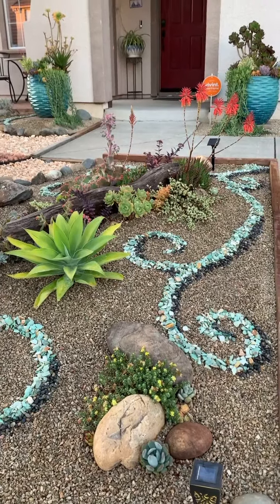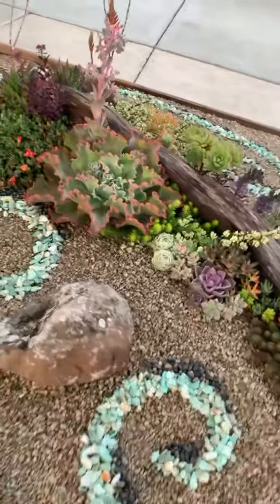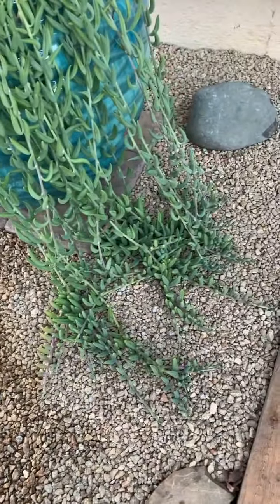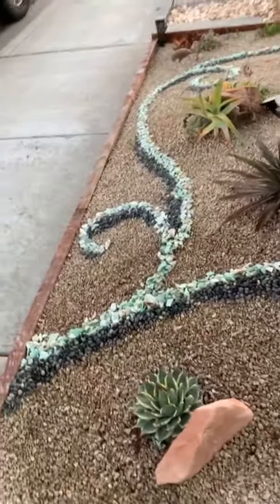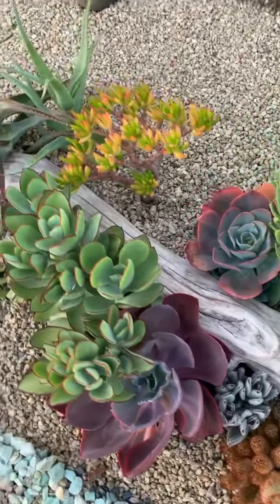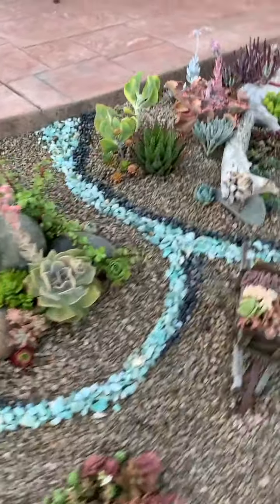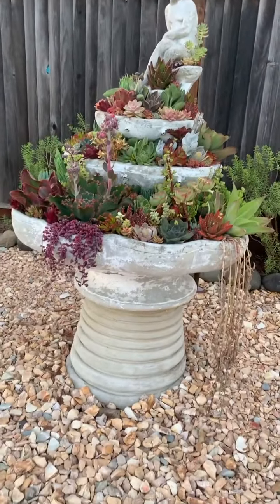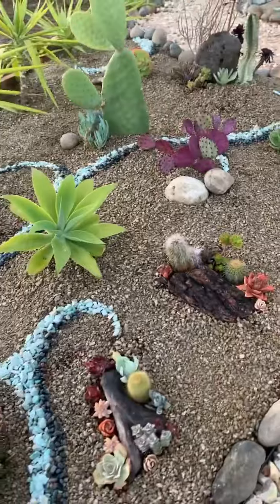Darlina'nın Sukulent Bahçesini gezelim